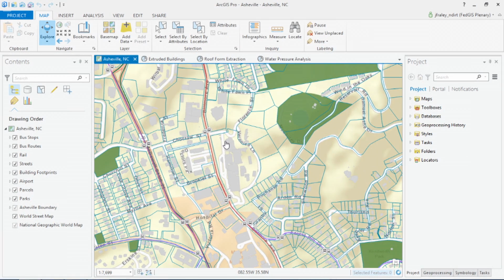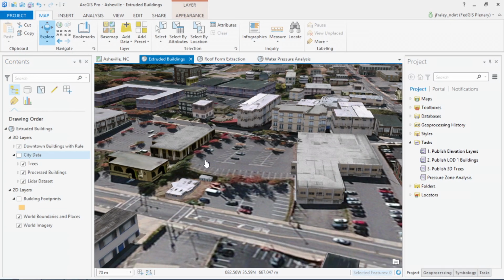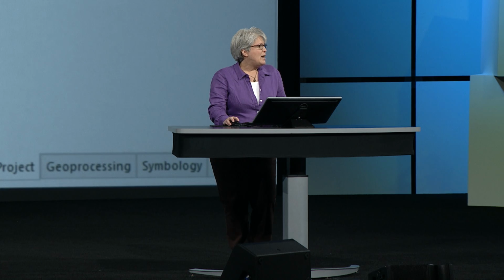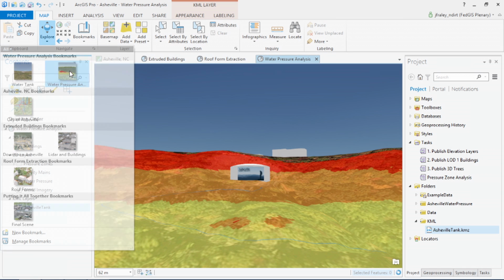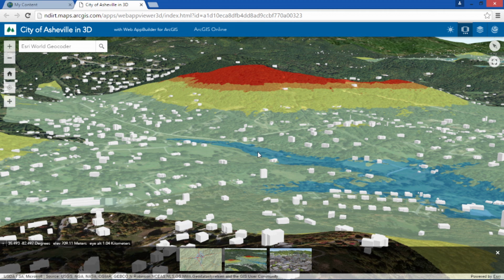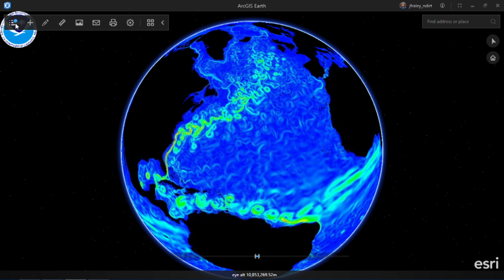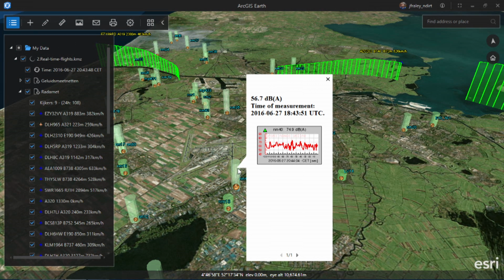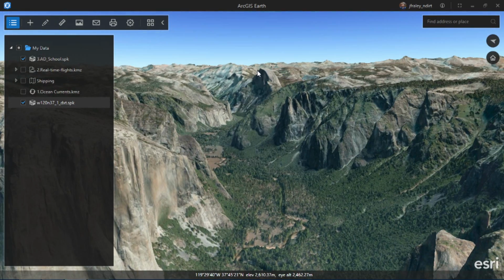Esri 2016 UC: 3D and Global Visualization